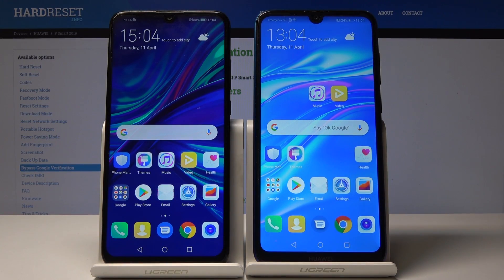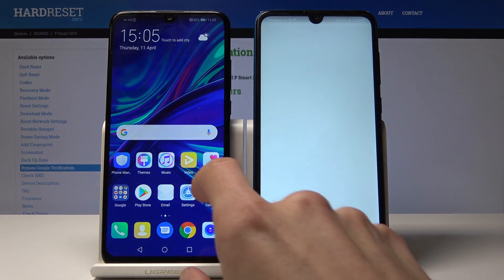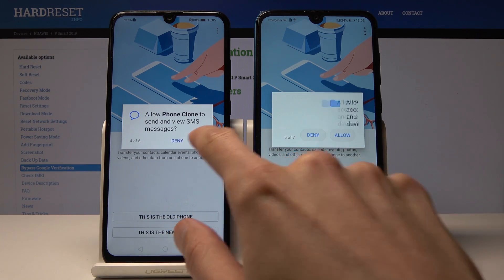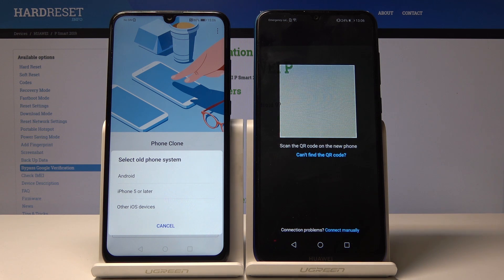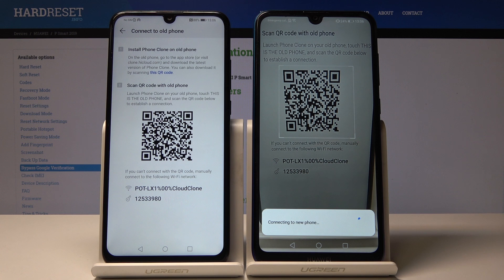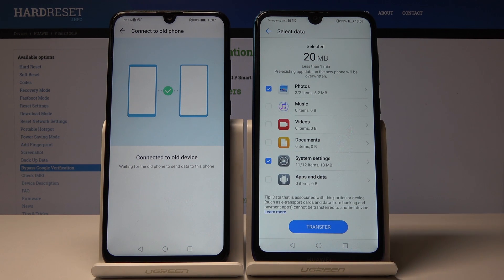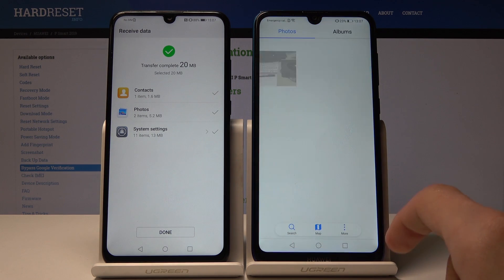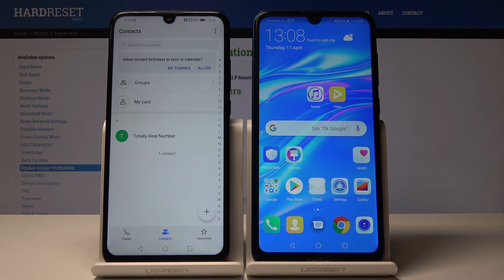How to Transfer Data from Old Phone to New HUAWEI - Data Migration by Phone Clone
Let's check out the easiest way to transfer data from old device to new HUAWEI. By using Phone Clone you can migrate contacts, photos, music, videos, documents and other data.

How to transfer data in HUAWEI? How to migrate data in HUAWEI? How to use Phone Clone?